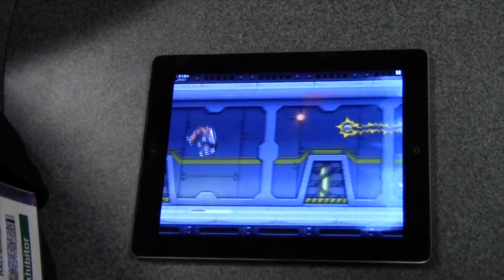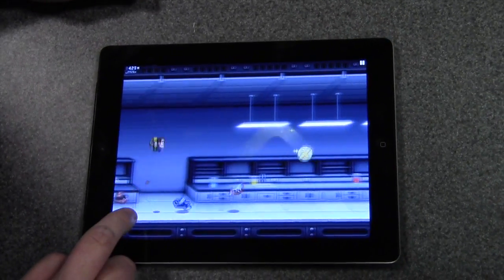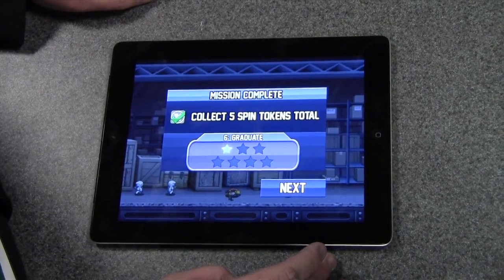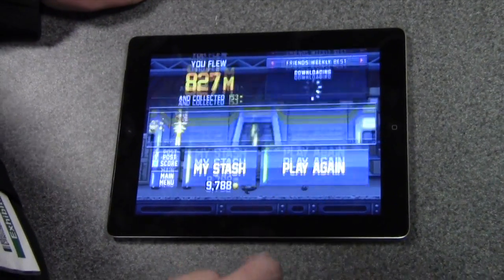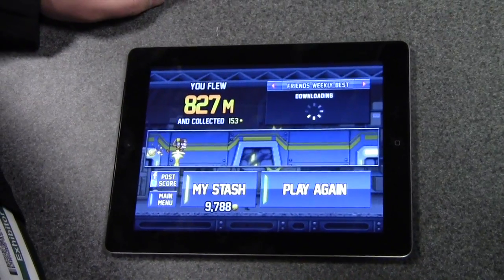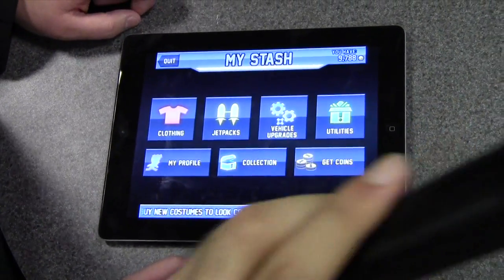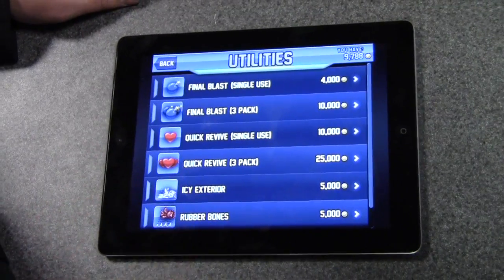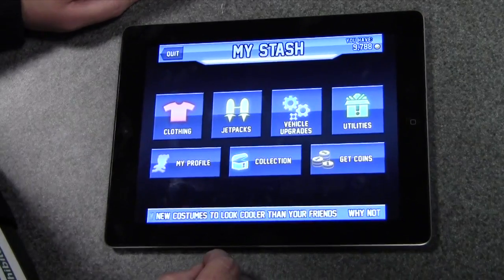E3 2011: Machine Gun Jetpack Interview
Hamza learns about a game where you rain destruction down from above while wearing a jetpack.